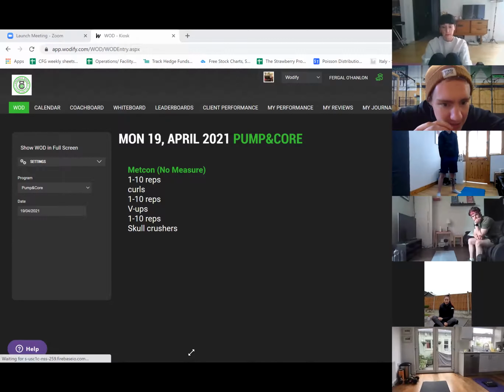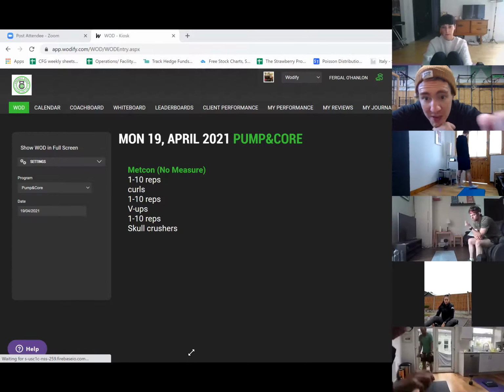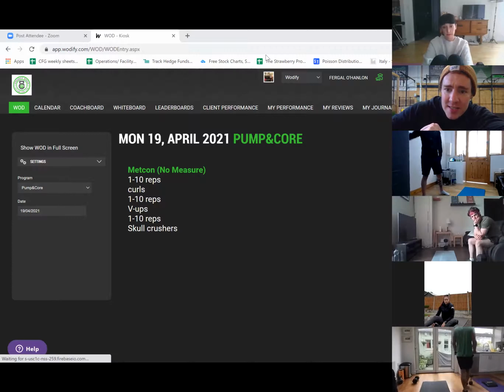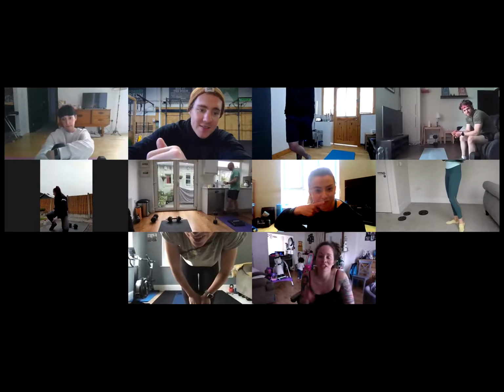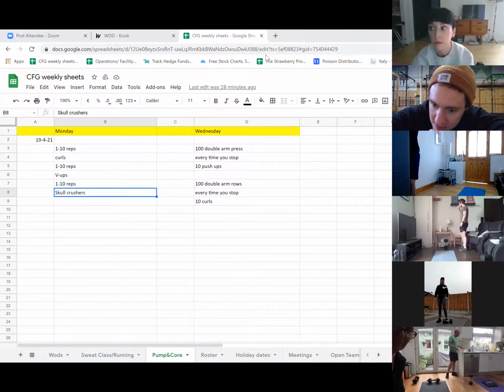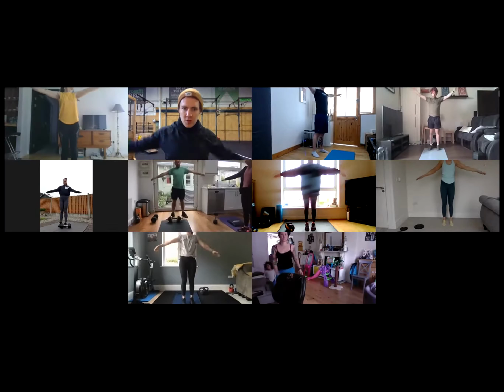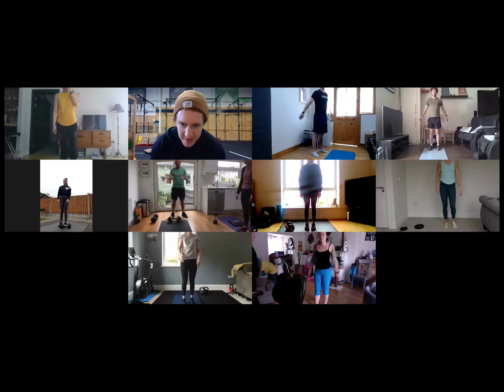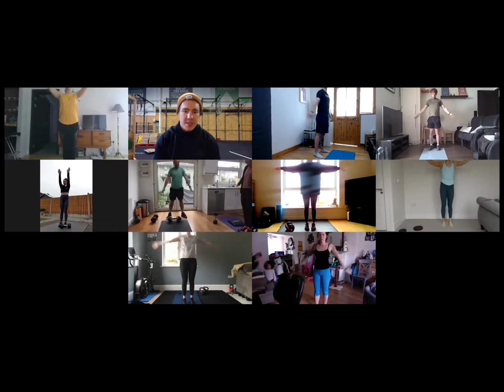Pump N Core 19-04-21